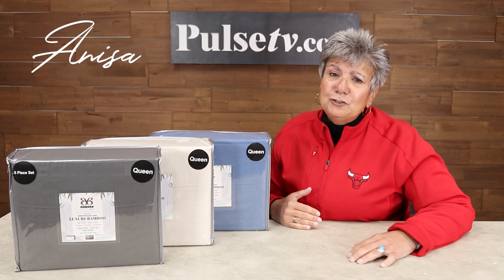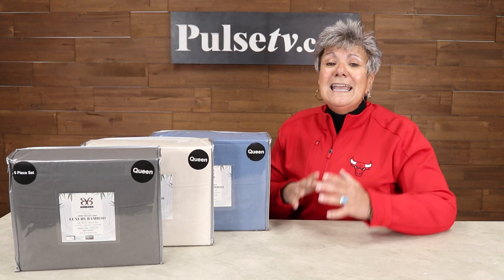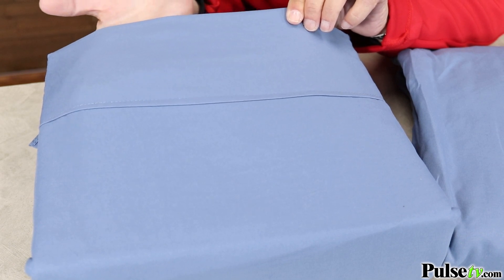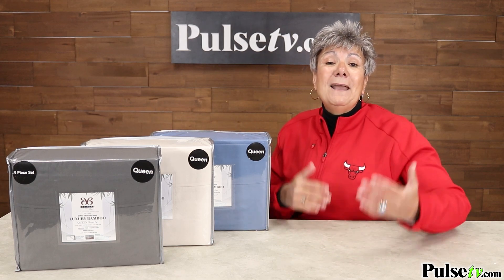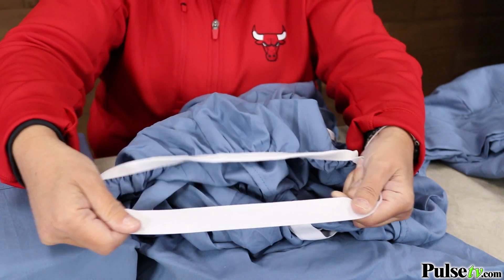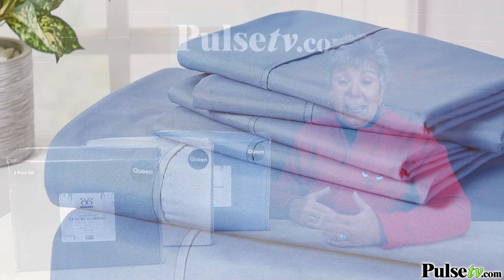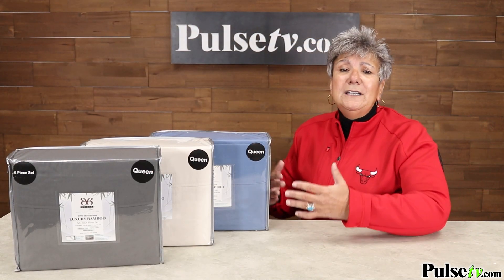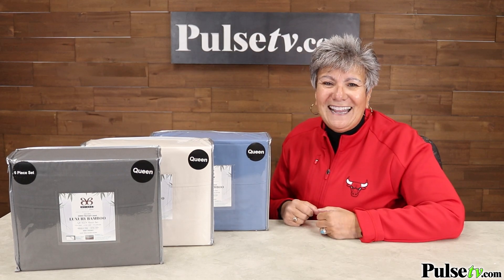Luxury Bamboo Sheet Sets with SureGrip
Our Bamboo 6-piece sheets with SureGrip fitted sheets are perfectly stitched, durable and luxurious sheets.